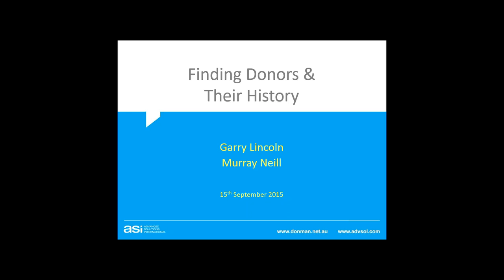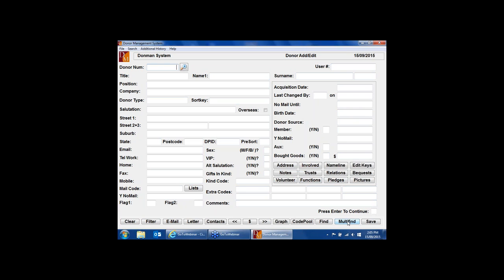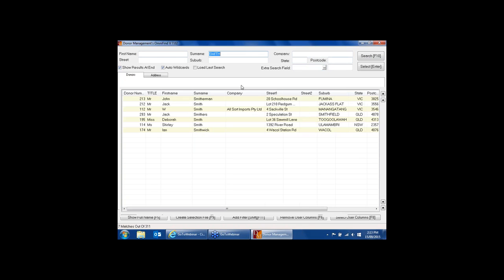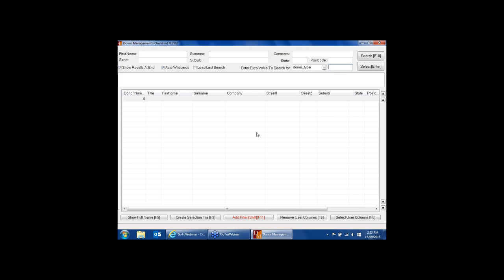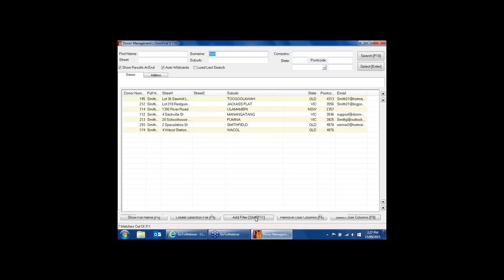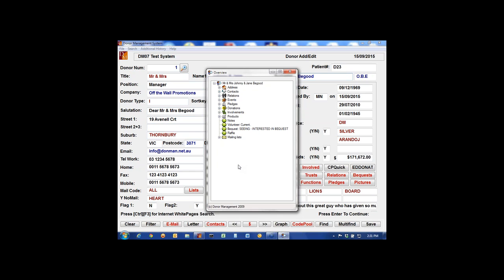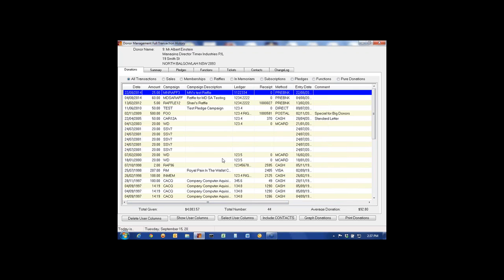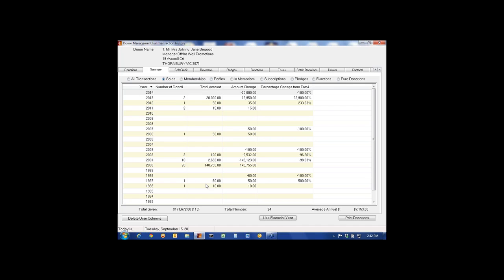Donman Webcast-Finding Donors & Their History